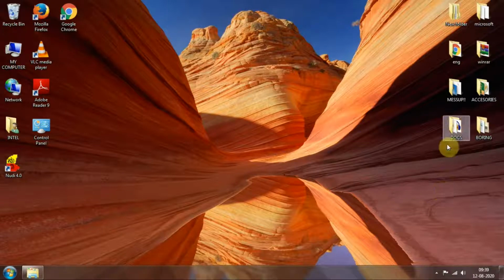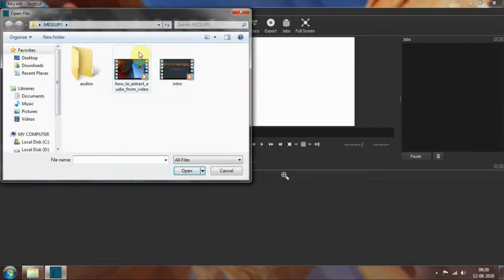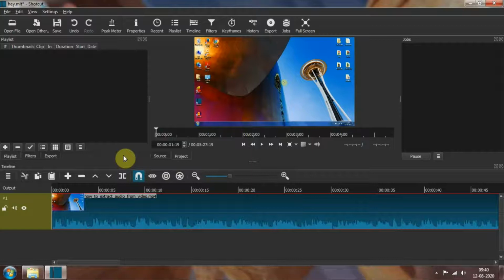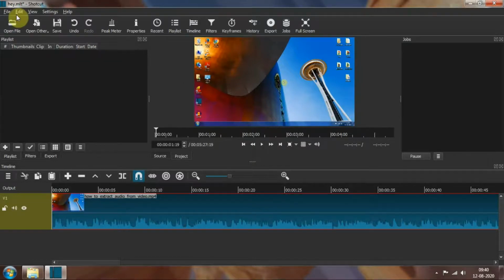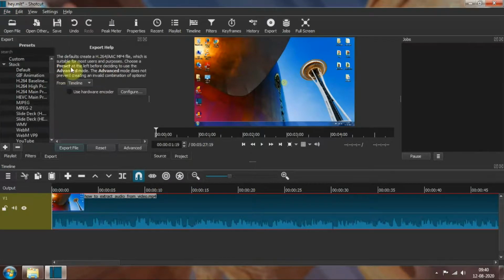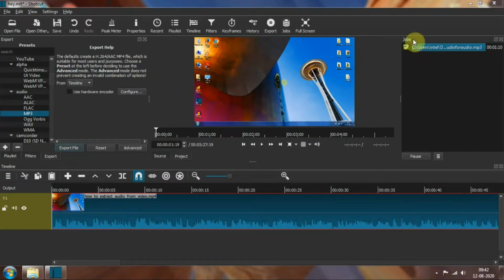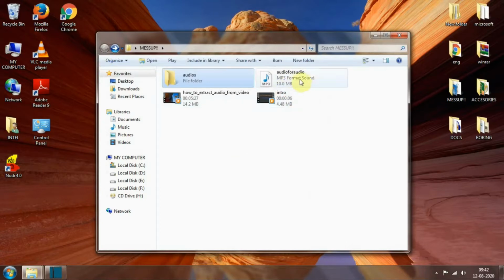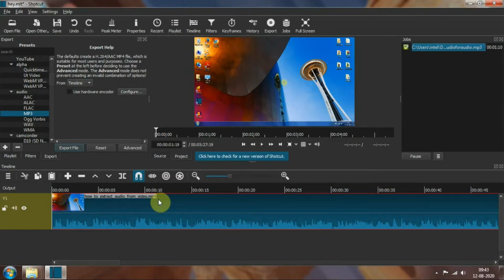How to extract audio from video using shotcut video editor/extracting audio from video in shotcut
Hey there
                 In this video we will see how to extract audio out of video using shotcut video editor for FREE .
If you are looking gke a editor which will separate audio from video then shotcut is a good option .

please